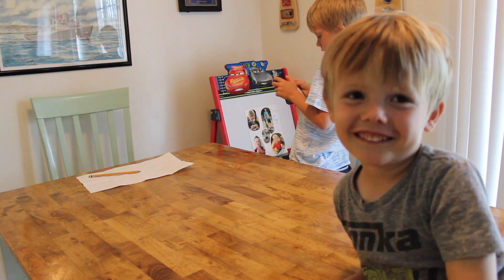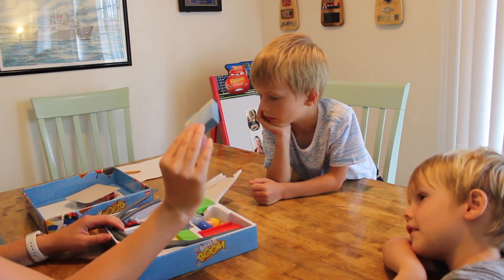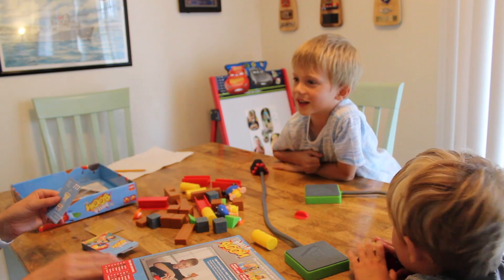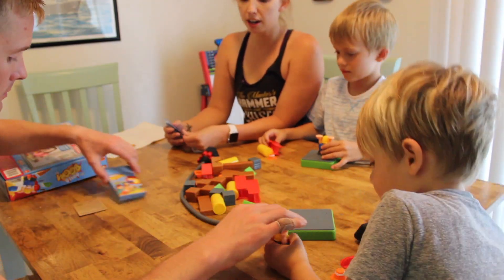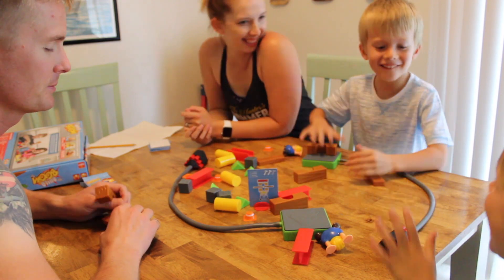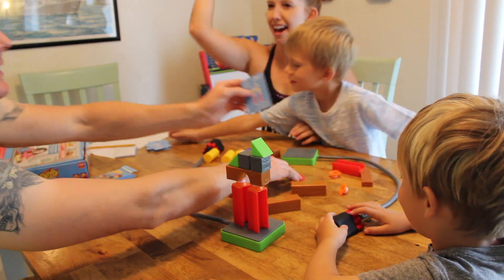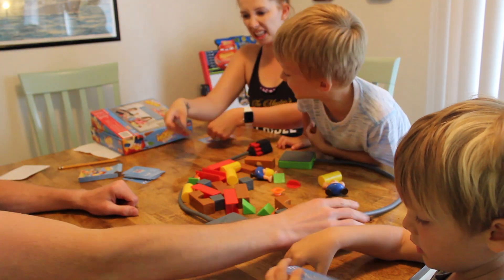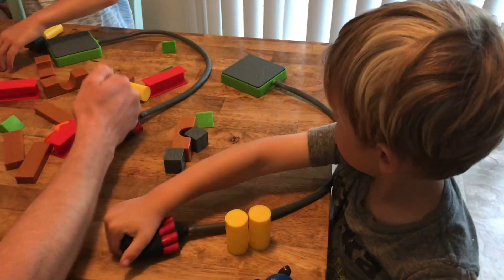Build or Boom Family Game Night!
We open up the Build or Boom game and play Ian and Mom against Logan and Dad!